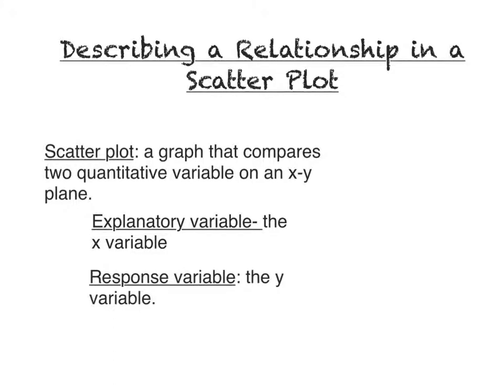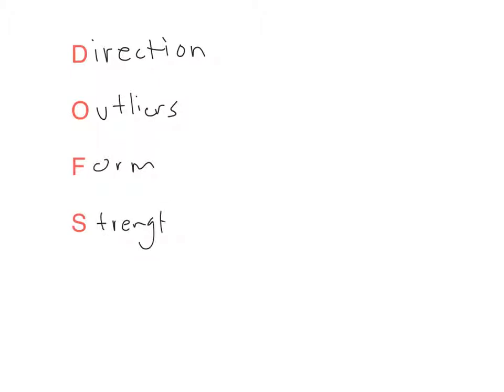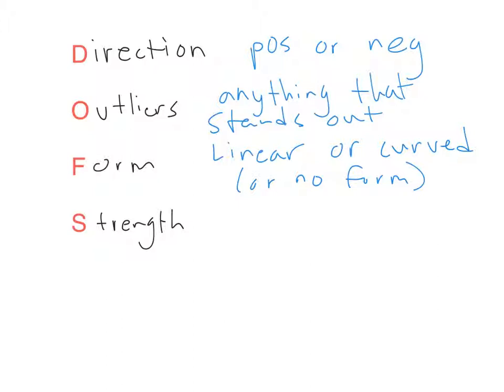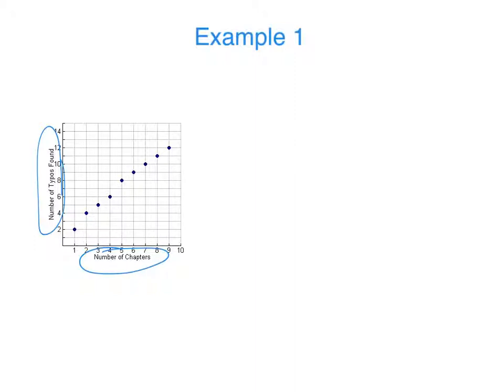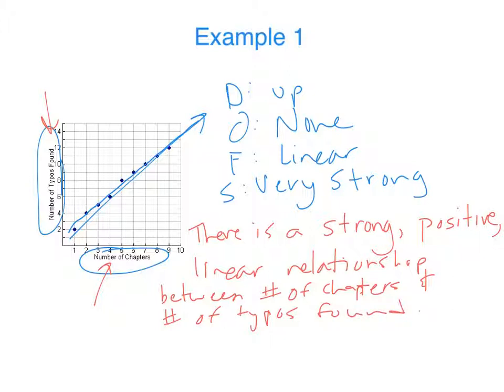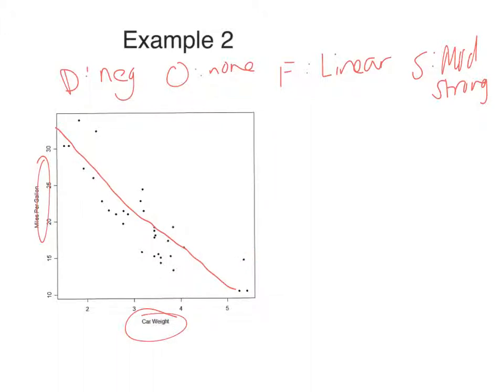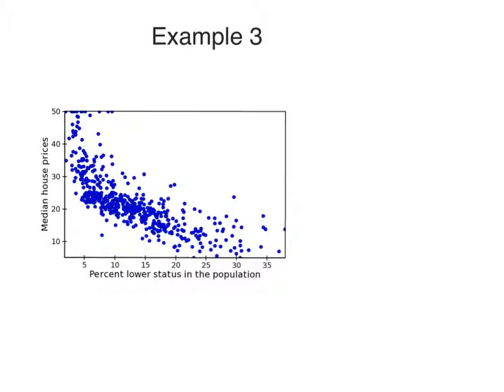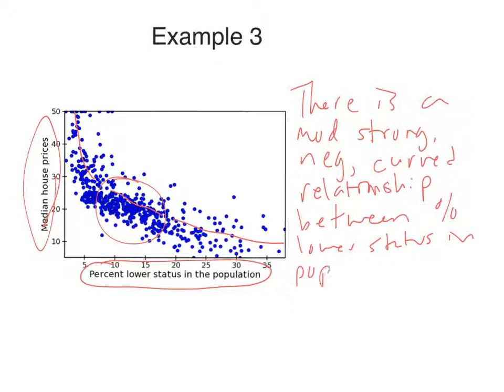Describing a scatter plot